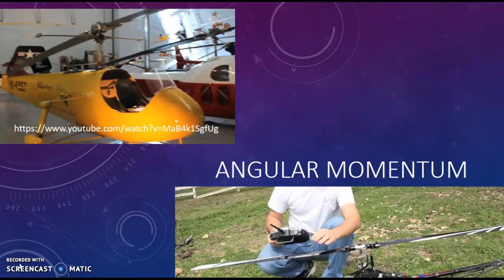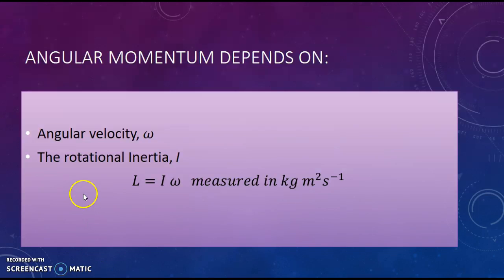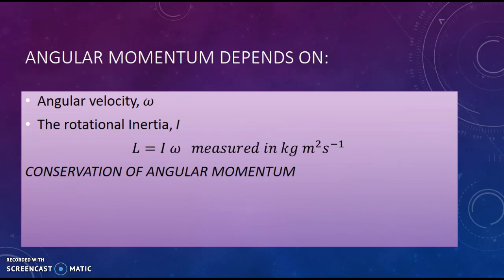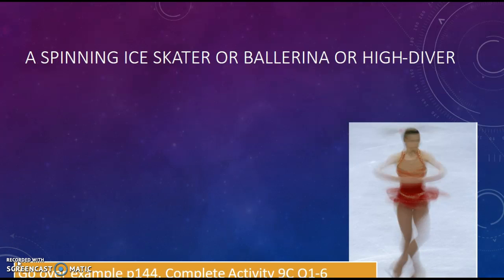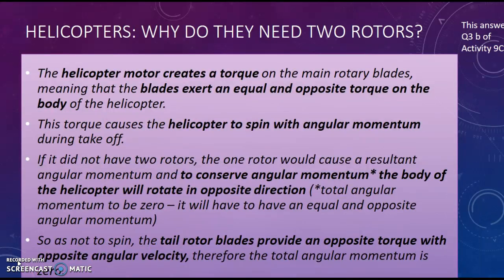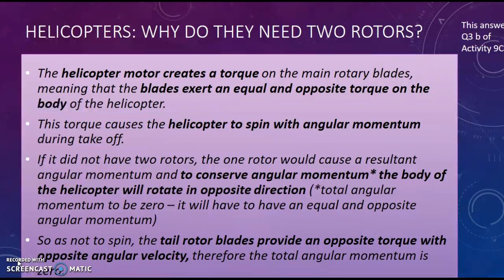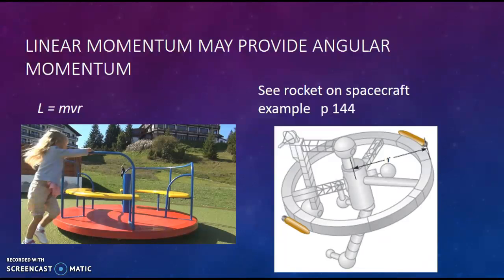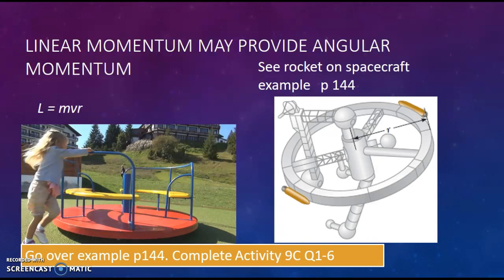3PHY Angular momentum and Conservation of Ang momentum